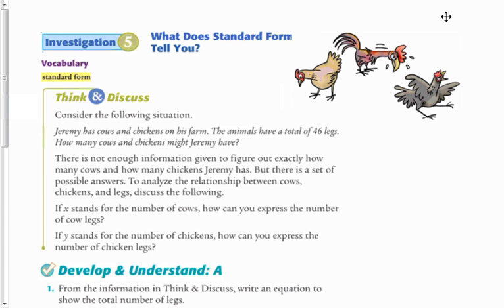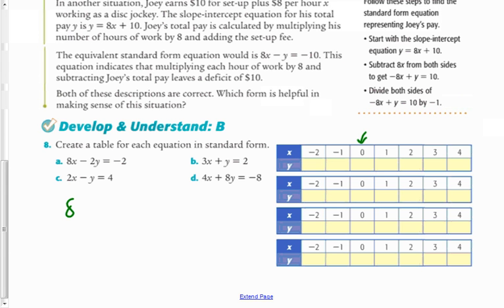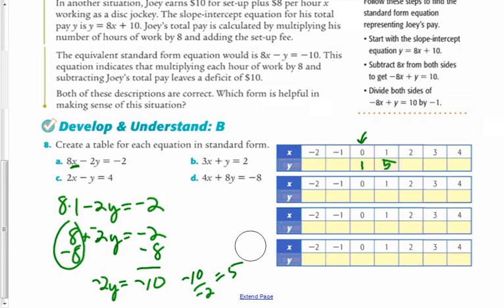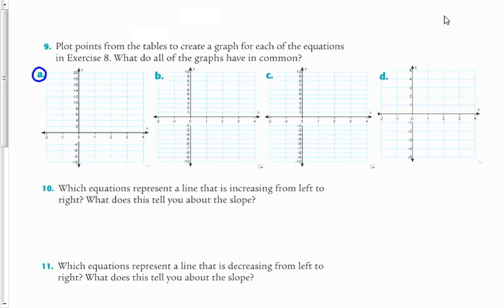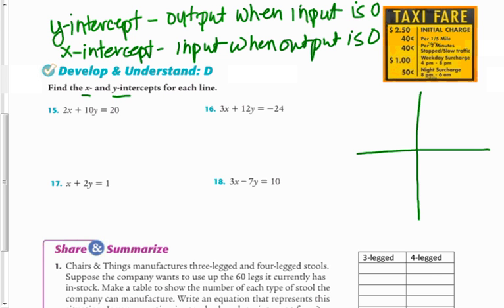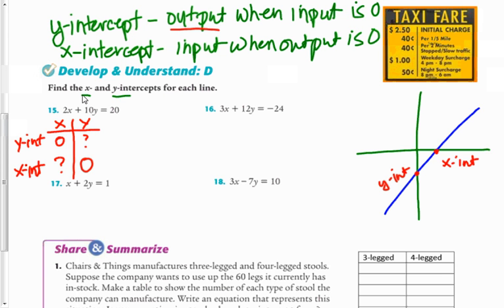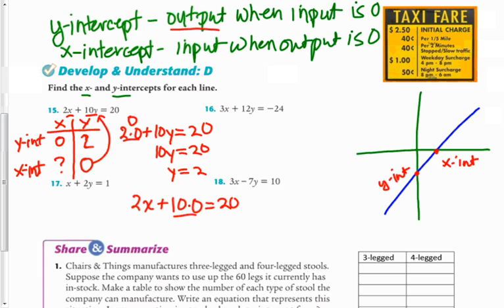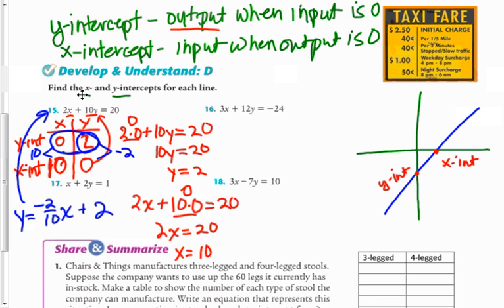Lesson 1 3 5